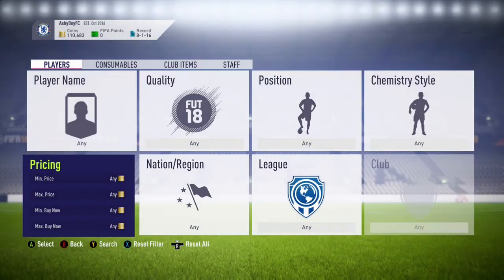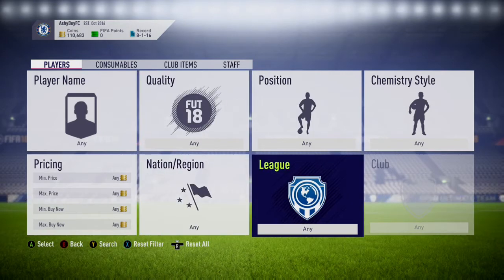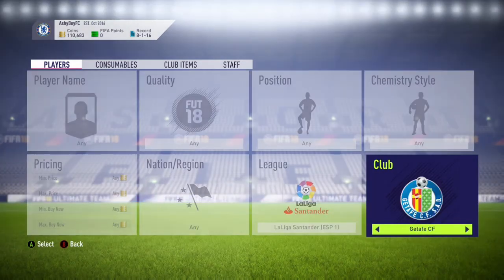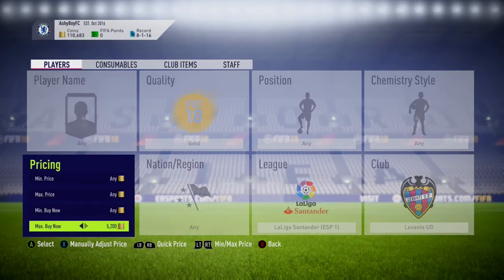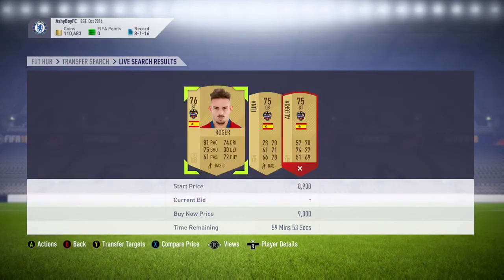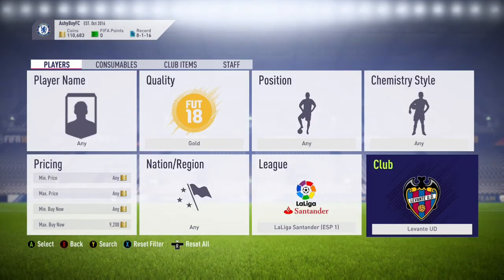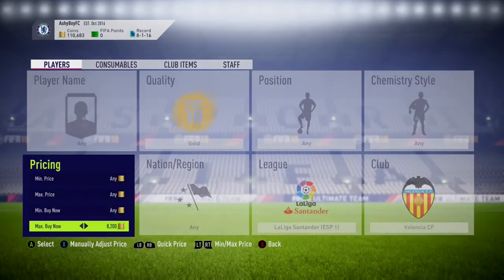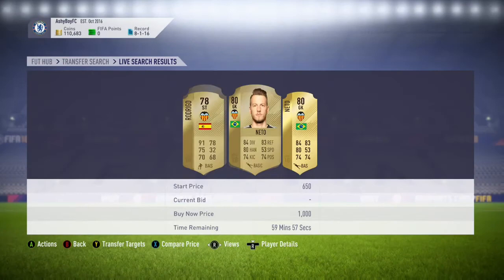BEST FIFA METHOD ON YOUTUBE?!*9K PER PLAYER* FIFA 18 INSANE TRADING METHOD!!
Hi guys it's Ash here and I'm going to be showing you guys an insane Fifa 18 Trading Method. I'm going to try and upload a new Fifa 18 Trading Method every day for a week and see how it goes.